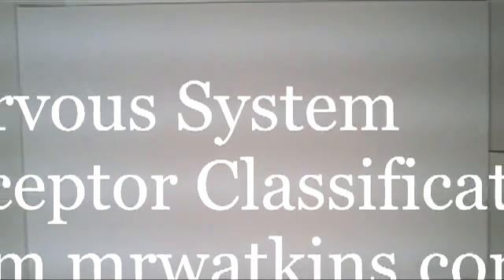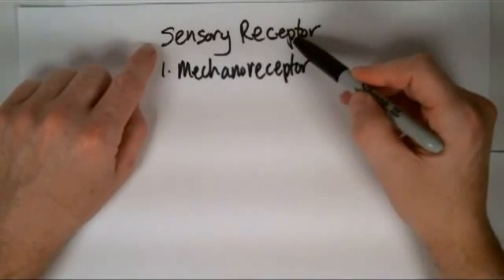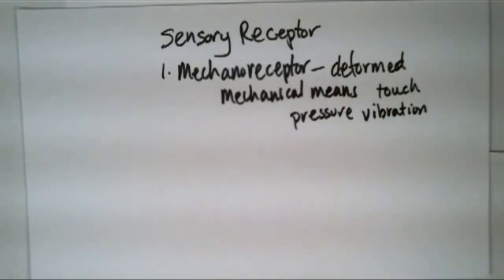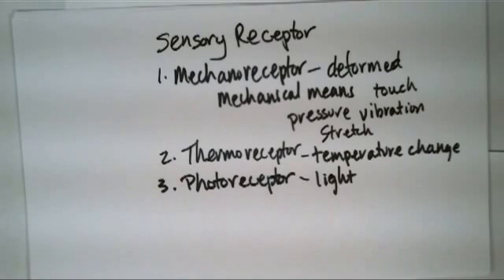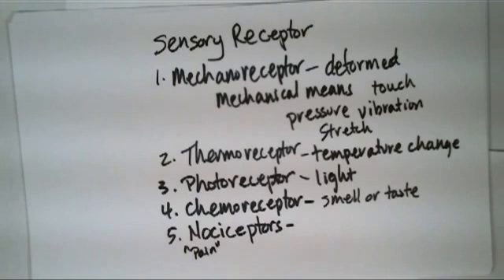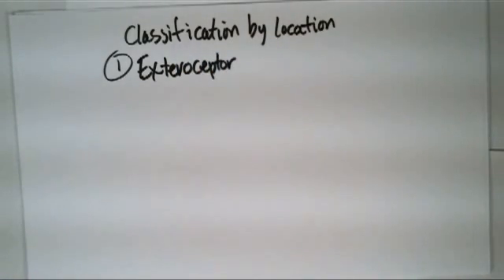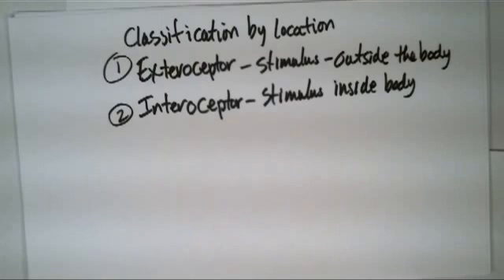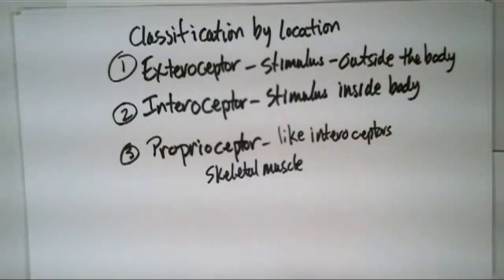Nervous System: Receptor Classification